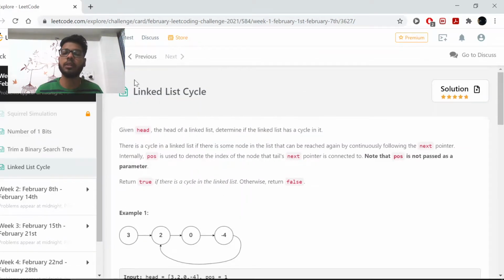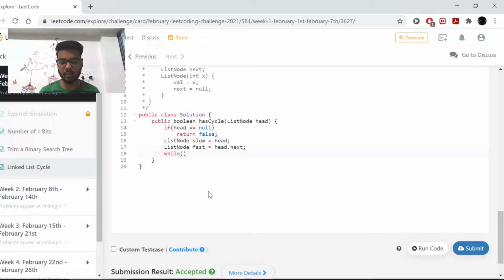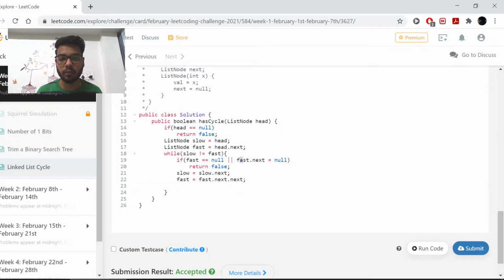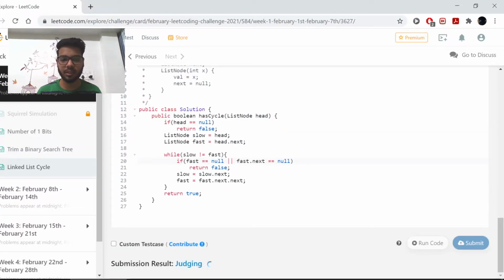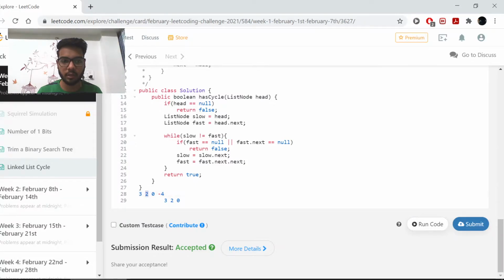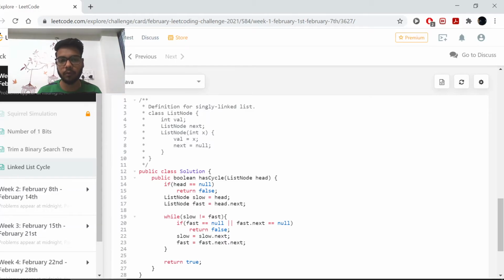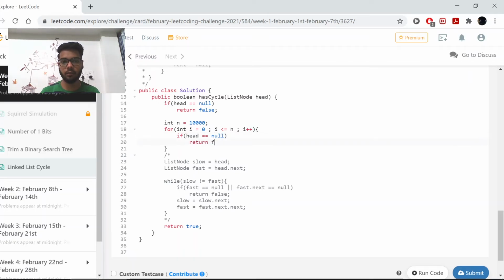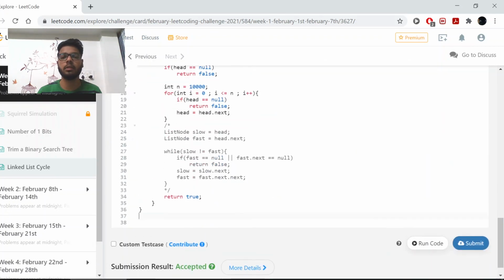Linked List Cycle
Constraints:

The number of the nodes in the list is in the range [0, 104].
-105 = Node.val = 105
pos is -1 or a valid index in the linked-list.

Follow up: Can you solve it using O(1) (i.e. constant) memory?